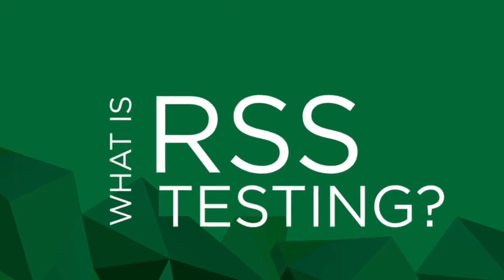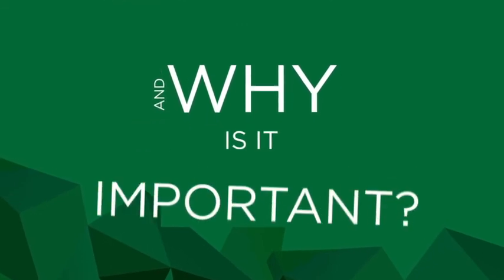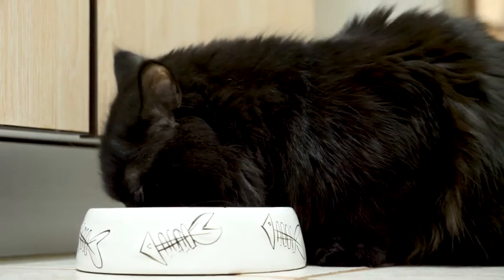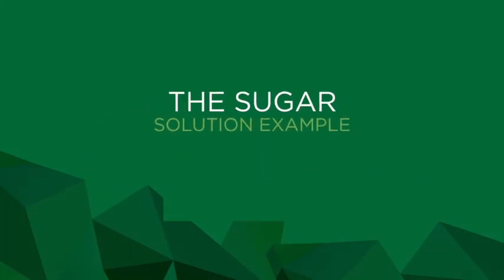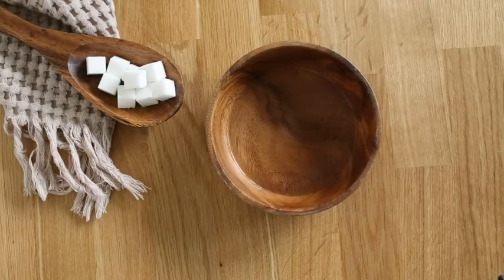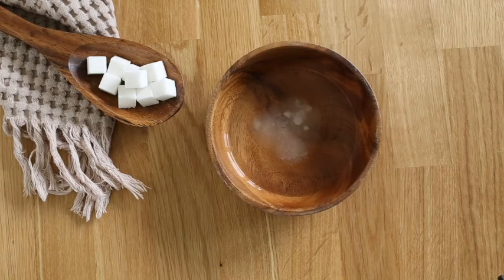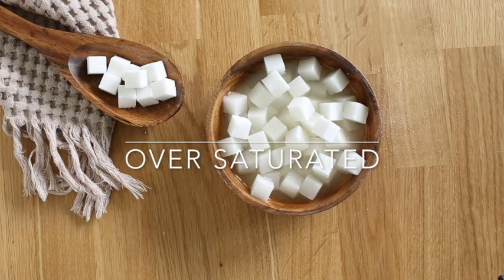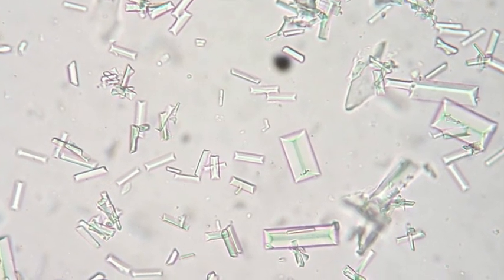WHAT IS RSS TESTING? and why is it important?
RSS TRIALS
Relative Supersaturation (RSS) is a clinical test to assess the risk of crystal or urolith formation in the urine from cats and dogs eating a specific diet. The diet, meaning the diet alone — no other food, no treats — is fed for a 5 day acclimation period. Then the cat or dog’s urine is collected for the next 5 days. The urine is analyzed for crystal components like magnesium, phosphorus, and calcium. The information collected is entered into a computer program that generates a number — the RSS — for the pet eating the diet. The RSS number of all the dogs and cats in the trial are then averaged to give a final result.

SUGAR SOLUTION
The sugar solution example is a great analogy for risk of stone (urolith) formation due to urine saturation. If sugar is added to water, the sugar initially dissolves quickly and there is no chance for individual granules to stick together. The solution is undersaturated for sugar. As more sugar is added, it no longer dissolves and is now oversaturated, making a sticky, messy clump. Similarly, RSS testing defines the saturation of urine for different crystals, and the subsequent risk of a clump or stone.